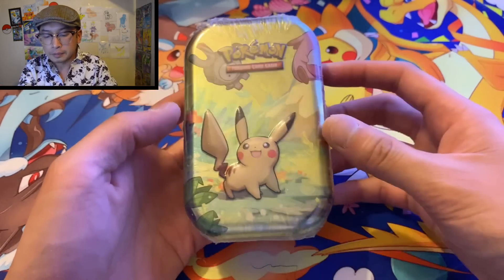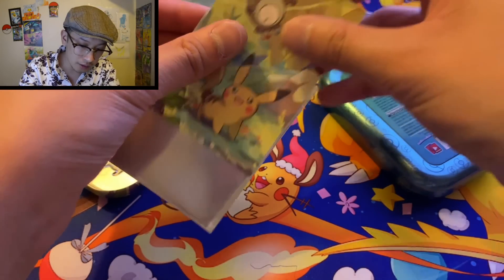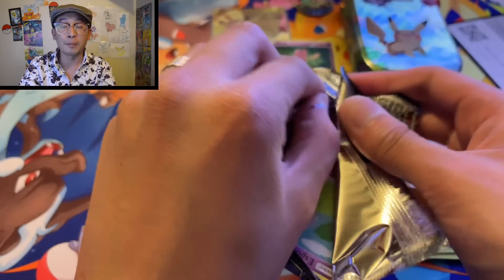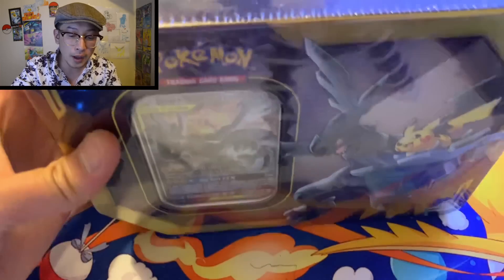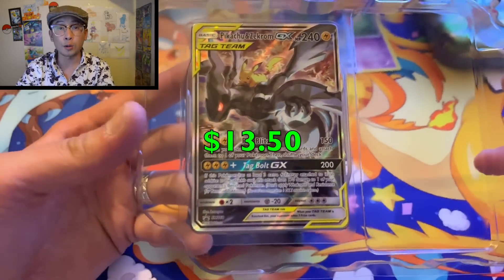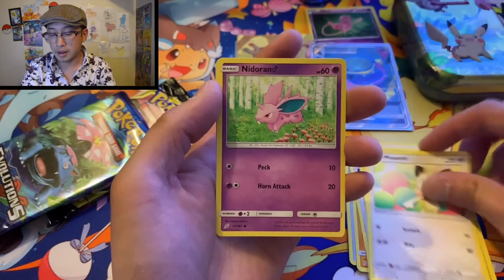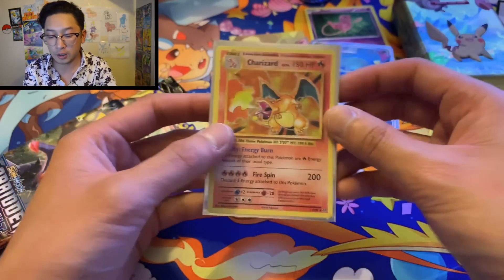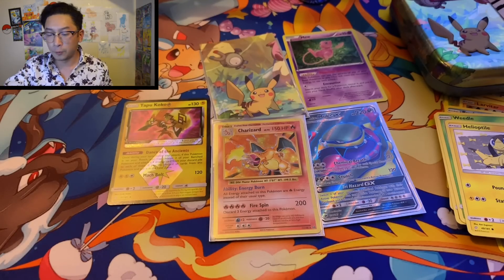FIRST TIME POKEMON TIN HAS A FULL ART TEXTURED PROMO IN IT!!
If you want to buy cards:

CasualCollector
USA